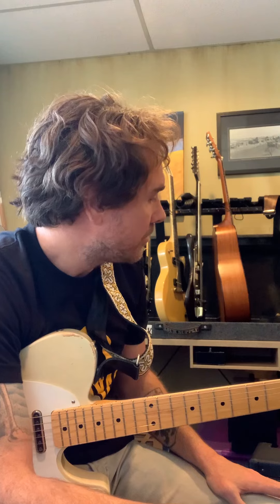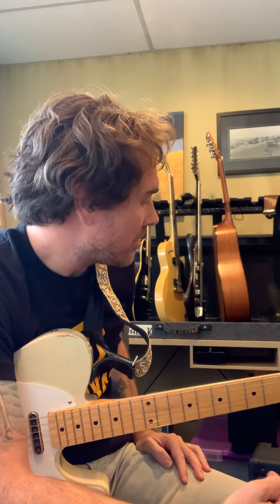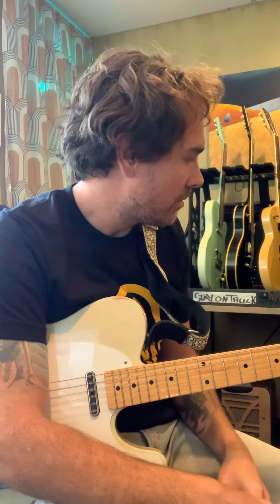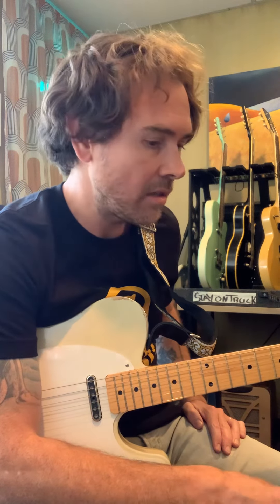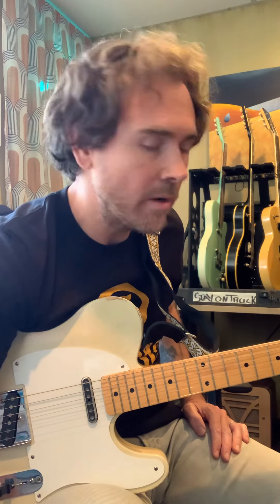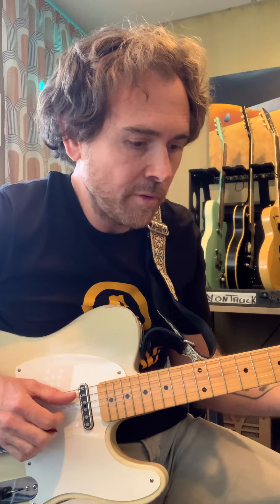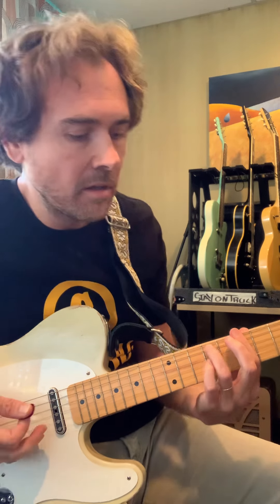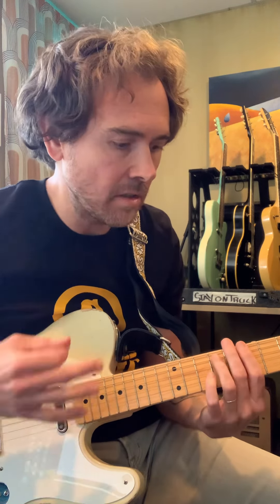Jedd in the Shed - Episode 50 GA-20 Rehouse in a tweed deluxe cab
The early 50s GA-20 in a new tweed deluxe combo cab. Works great!